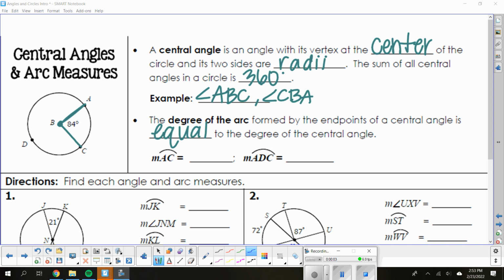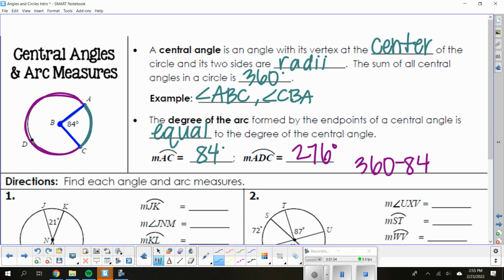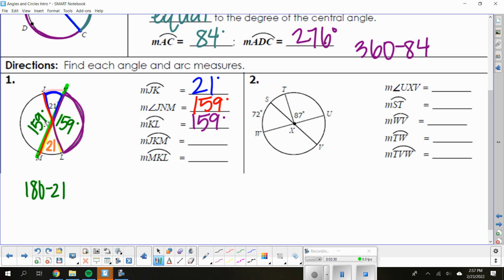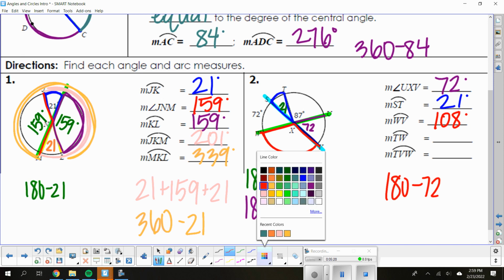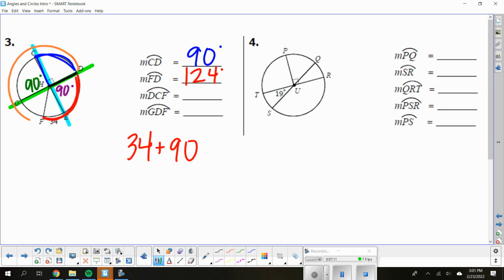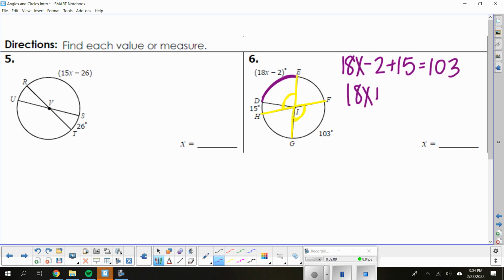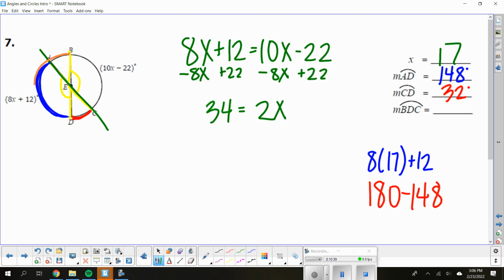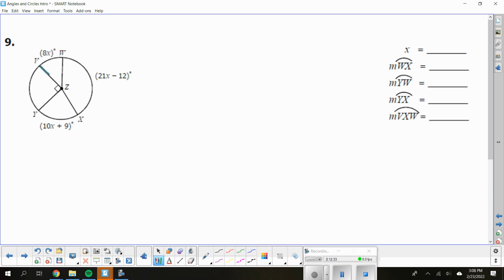Central Angles Notes